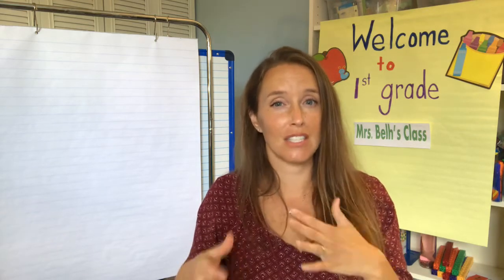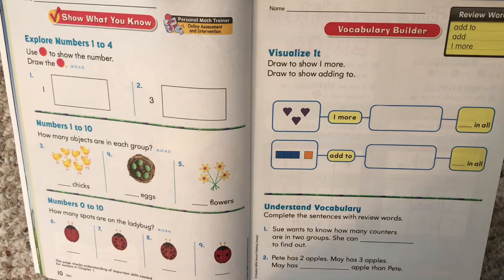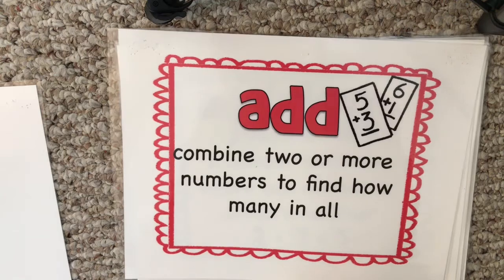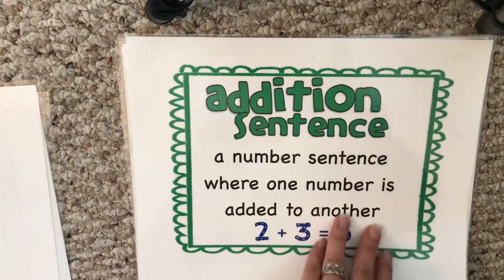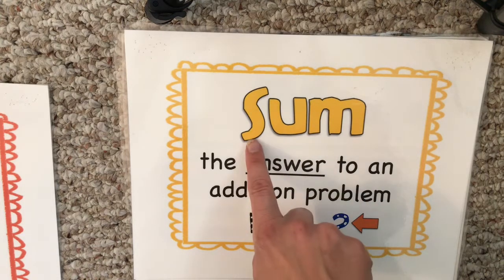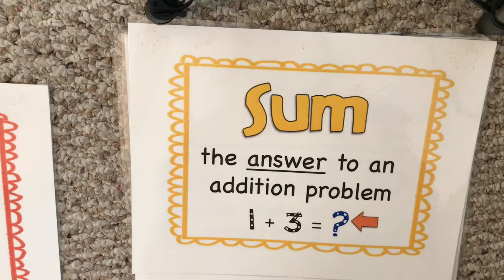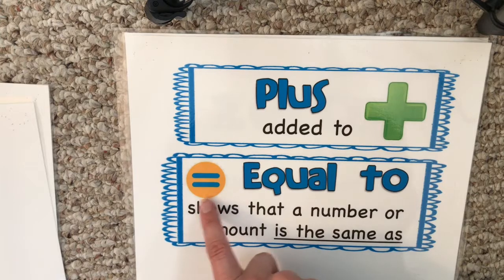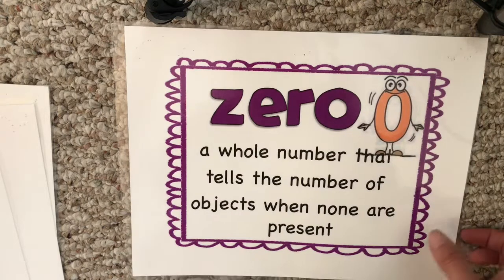Math chap 1 intro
Go math 1st grade pg 10-11